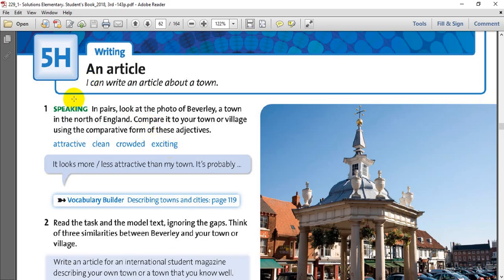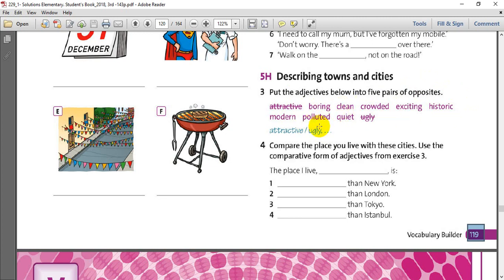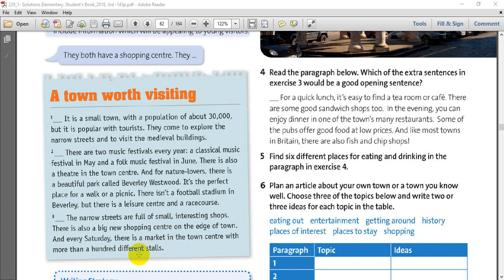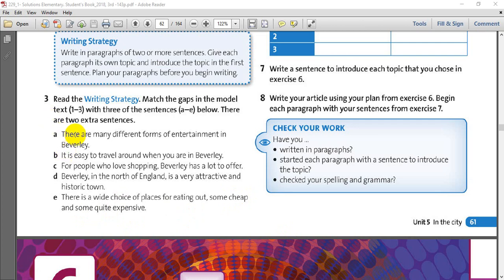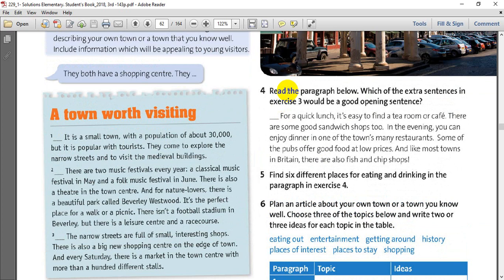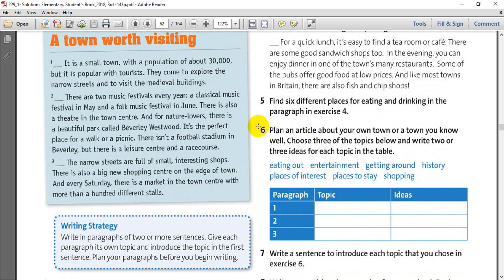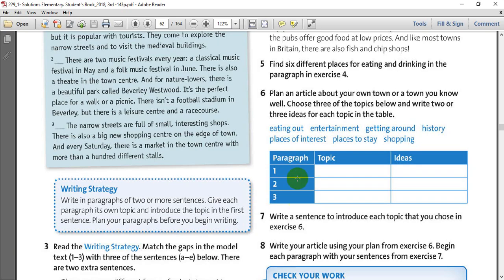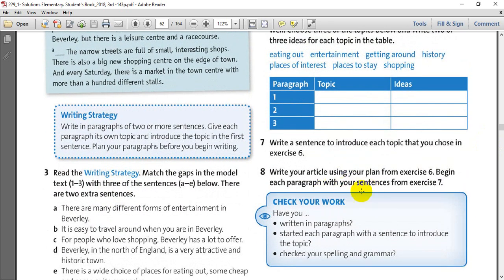الصف السابع - المادة : اللغة الانجليزية - الوحدة الخامسة الدرس التاسع 22-05-2020